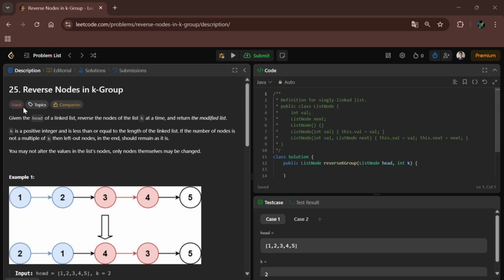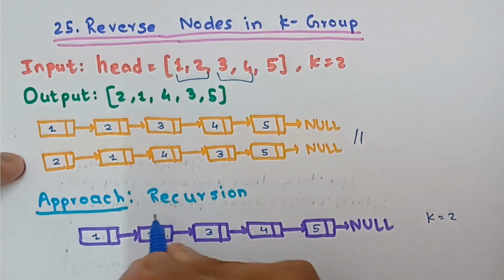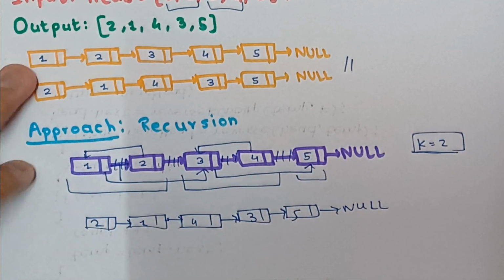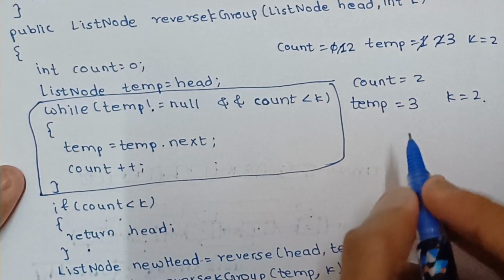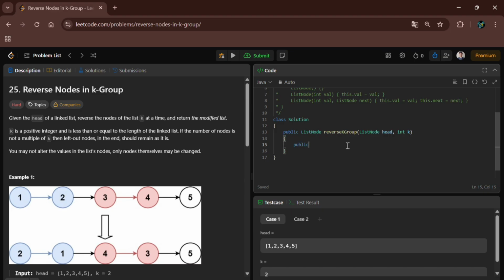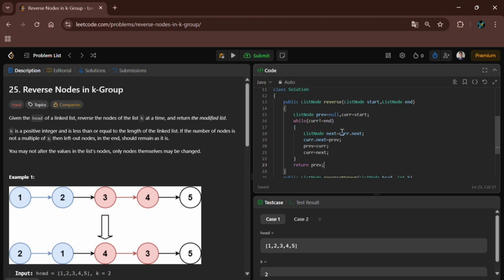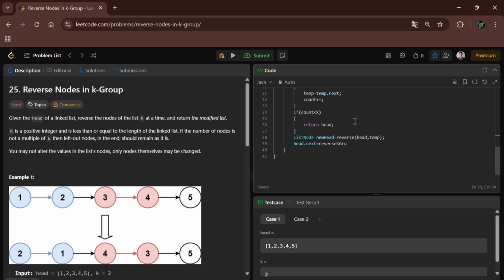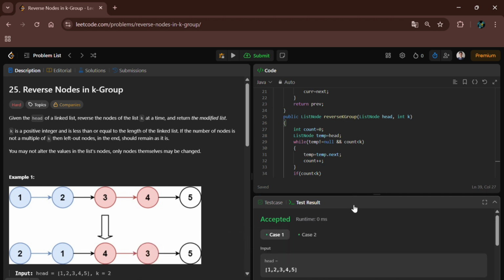Reverse Nodes in K-Group | leetcode problem 25 | day23 of 100 Days of Code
25. Reverse Nodes in K - Group